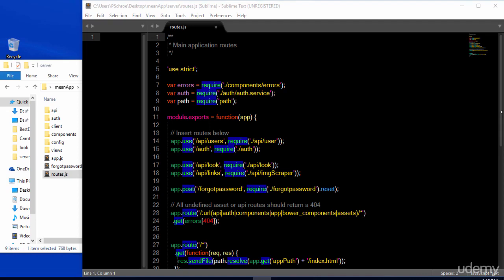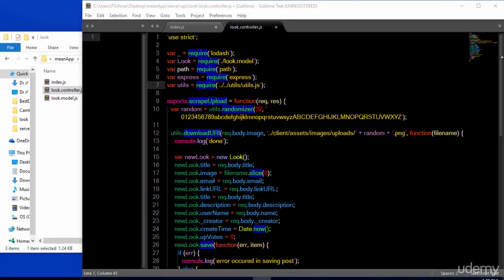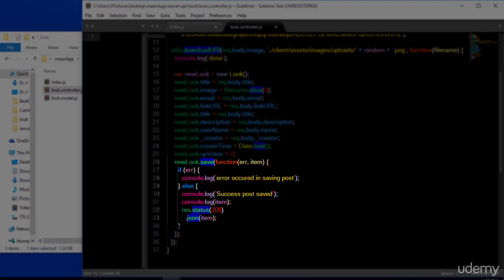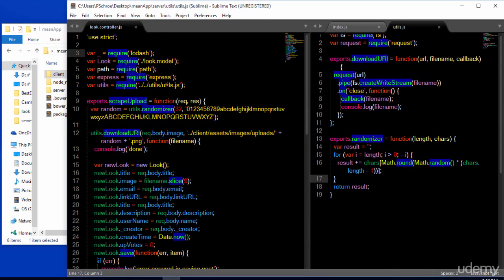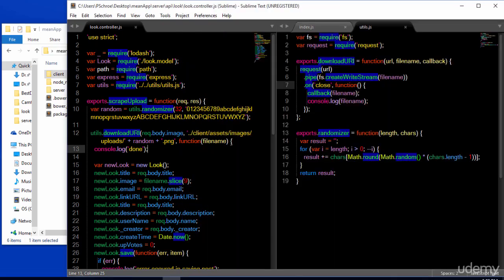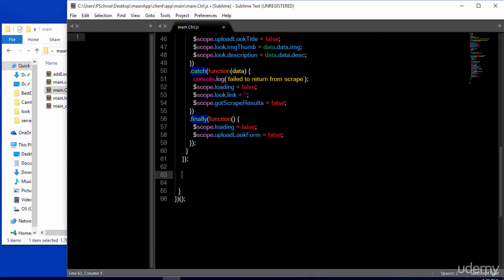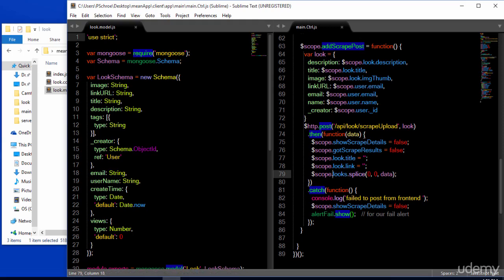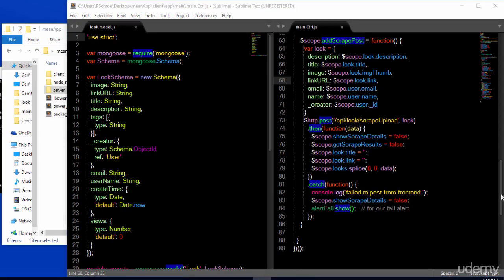001 Post Look to Backend `Master the MEAN Stack - Learn By Example`